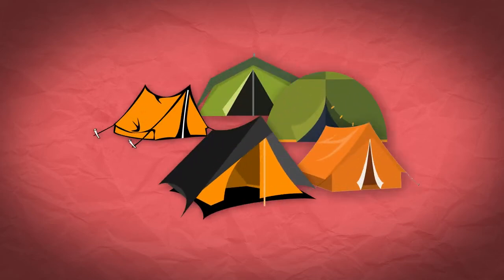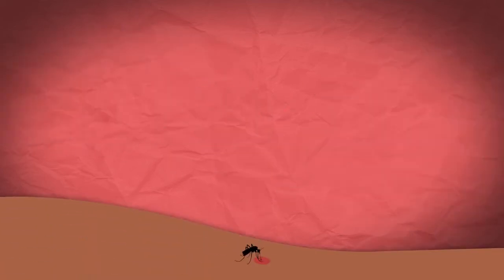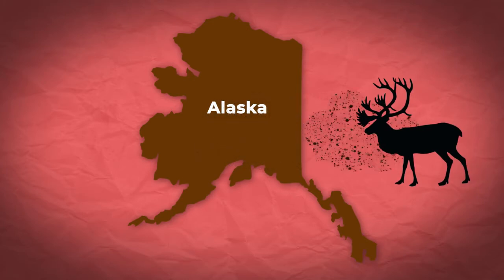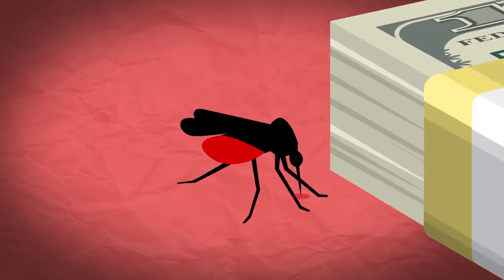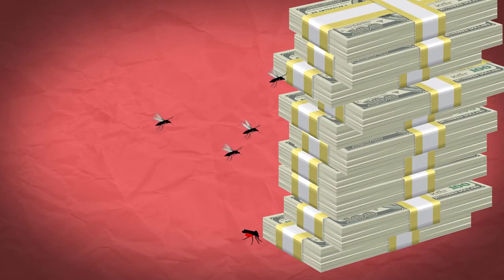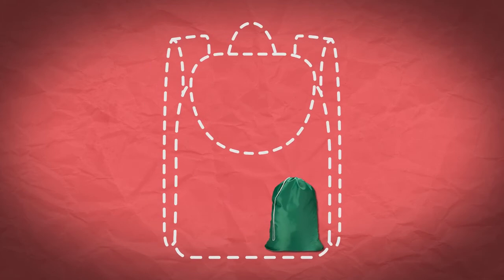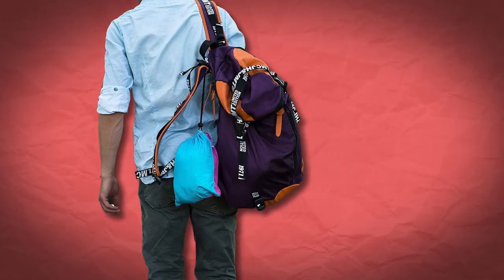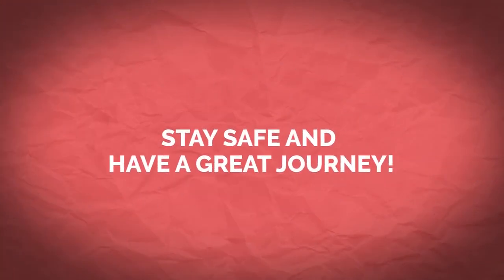Mosquito Net Hammock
We were allowed to create an explanatory video for MARS.

⌨ Share your thoughts with us by leaving a comment.

► explain it simple - explainer video agency
We are your professional partner for customer-oriented explainer films and award-winning corporate videos. We adapt to your individual budget ideas. Since 2010, we have been combining precision craftsmanship and creativity with punctual execution. Our many years of experience are your advantage.

📺 HERE YOU CAN FIND MORE EXPLANATORY VIDEOS FROM EXPLAIN IT SIMPLE